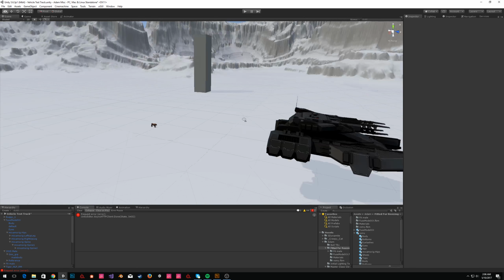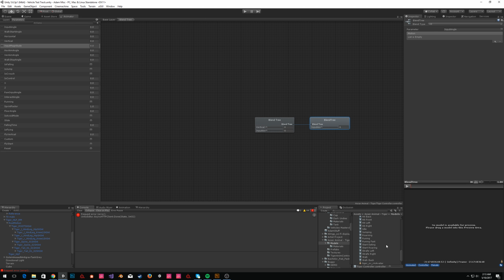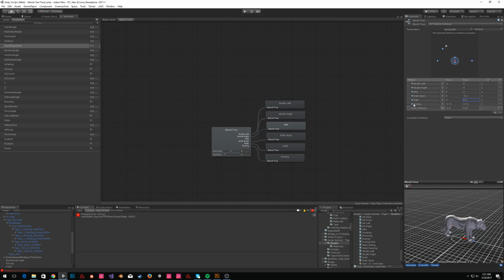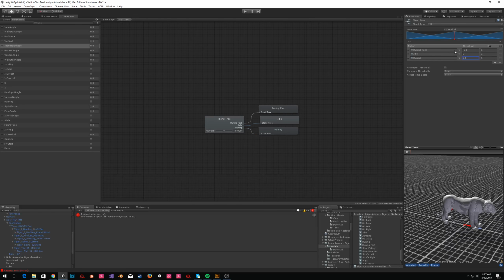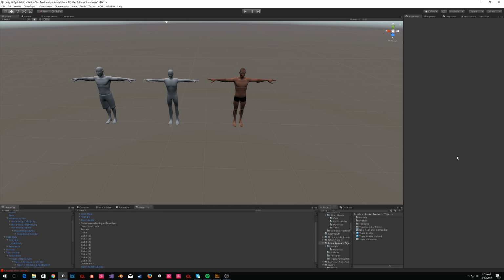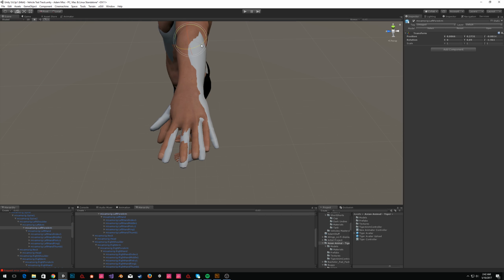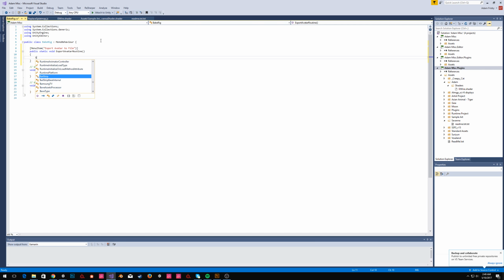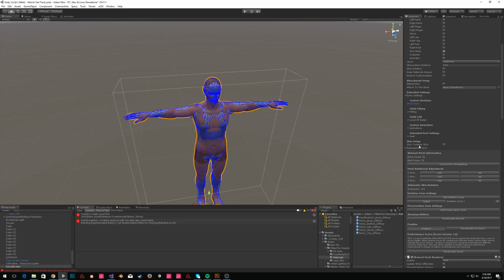Artist Masterclass 10 - Fully Custom Avatars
This week, we'll be covering how to make fully customised avatars - that is your own skeletons, and more. Starting with setting up a non-humanoid avatar, then we'll discuss a potential alternative to costume avatars, and finally